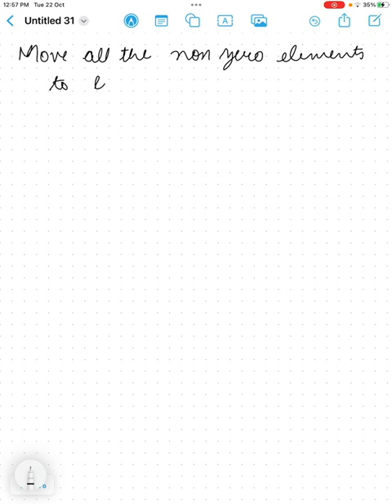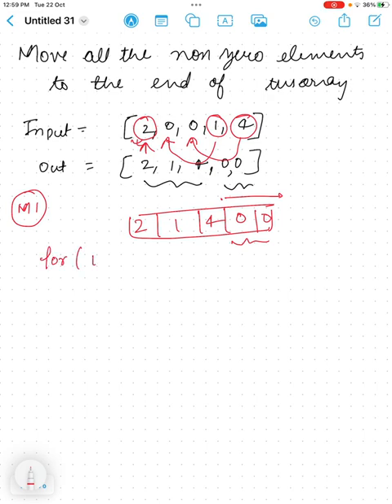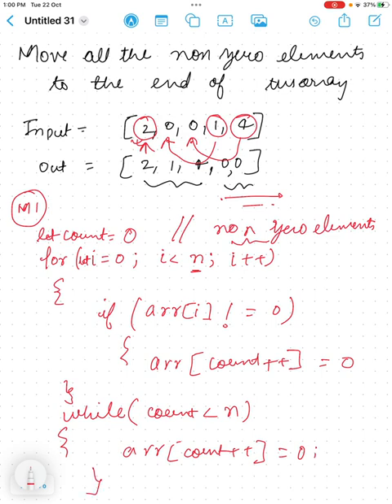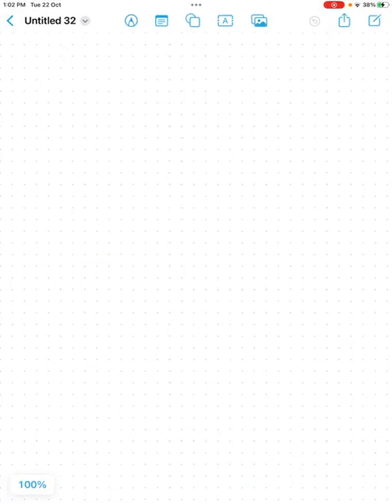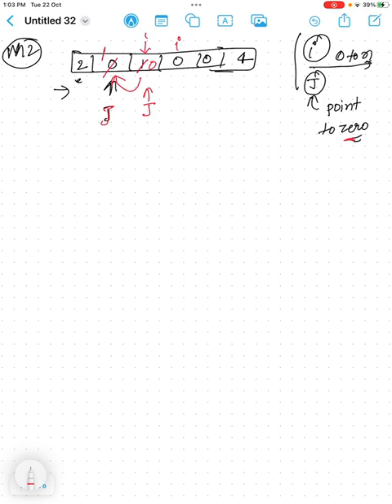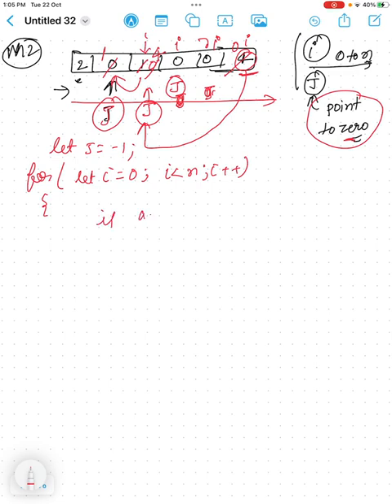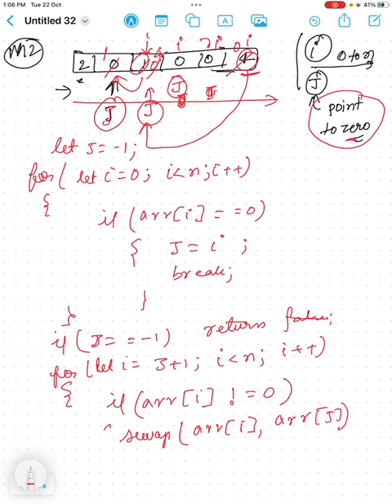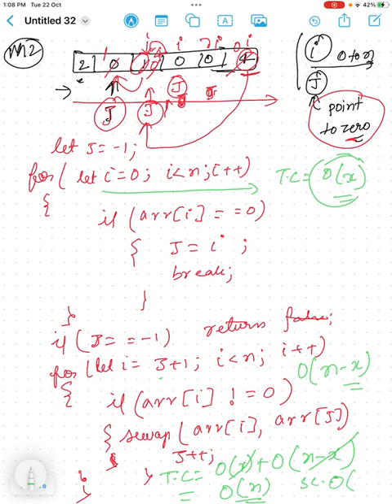Move All the zeroes to the end of the array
Hi everyone there is a mistake, in the beginning  of the lecture while writing questio  .. if you are able to notice you can mention in the comment😊